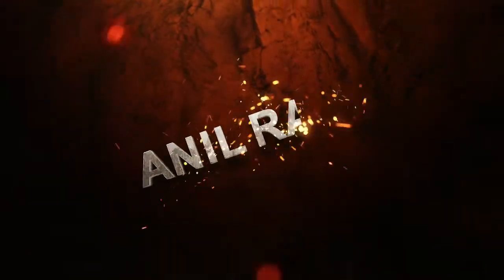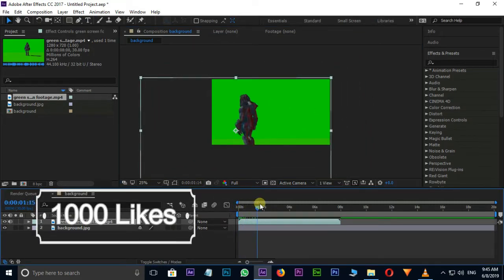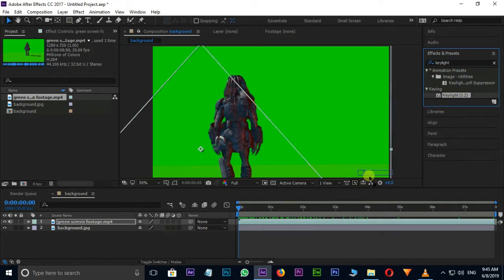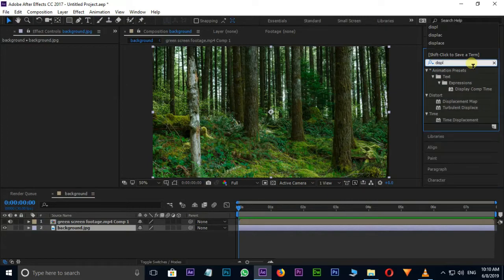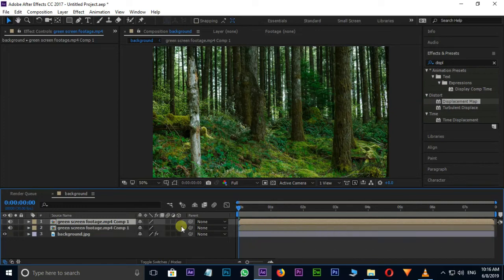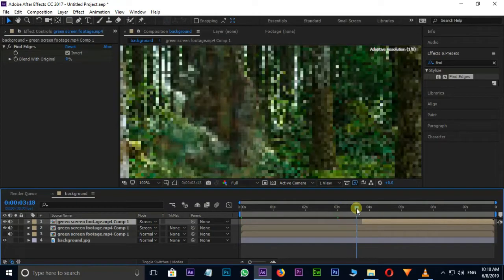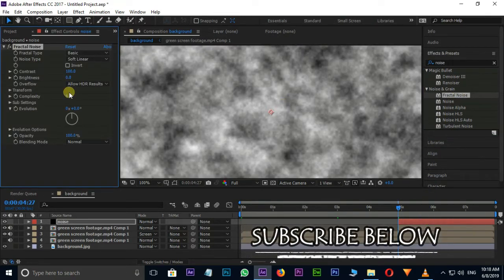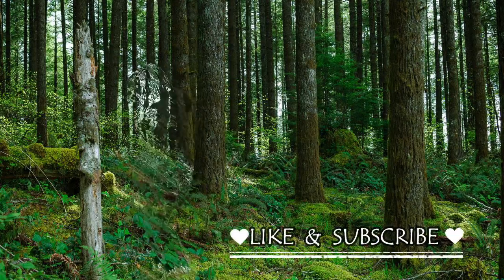PREDATOR INVISIBLE EFFECT IN AFTER EFFECTS